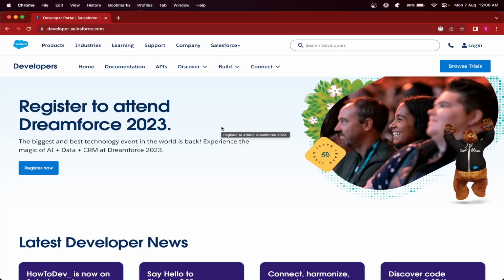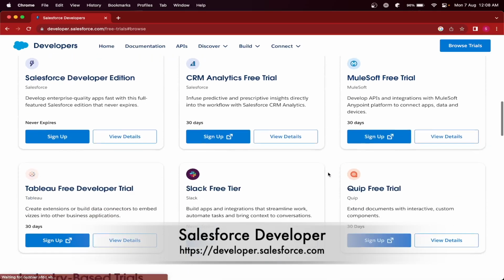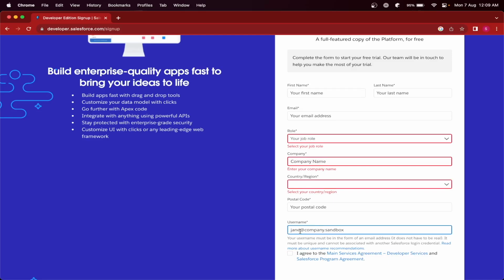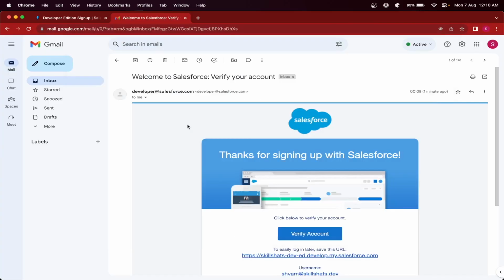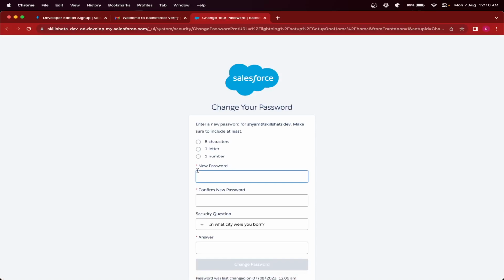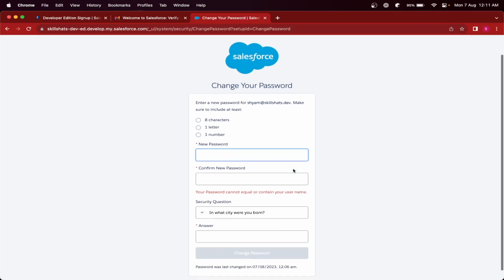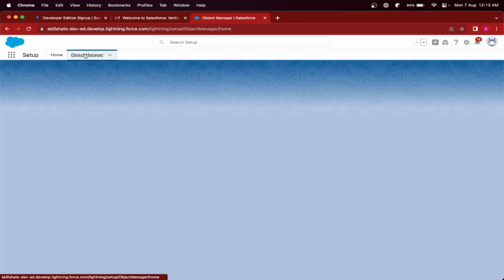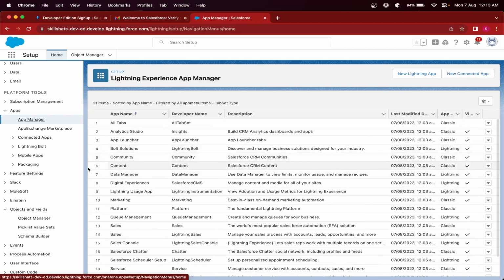Setup Salesforce Developer Org Account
In this video, I'll show you how to create a free salesforce developer account, enable the Developer Edition

Thanks!!